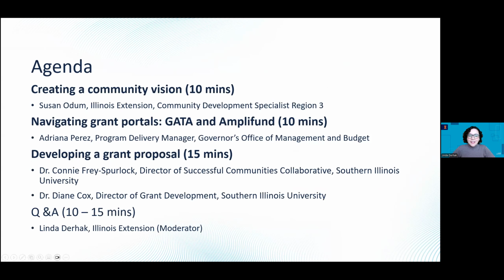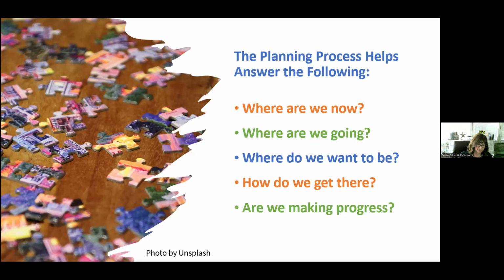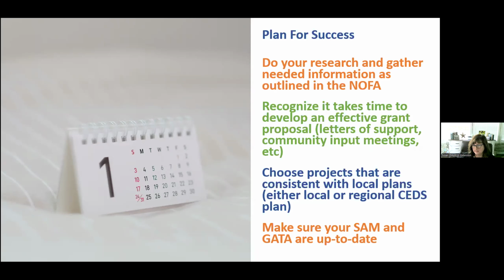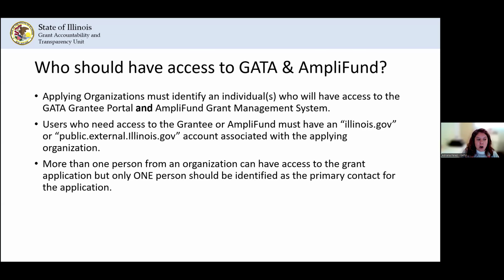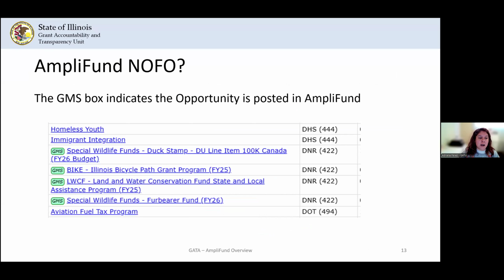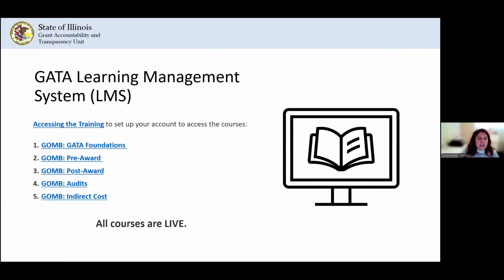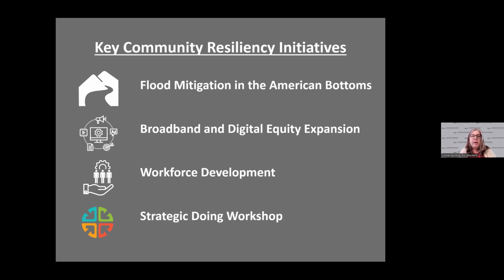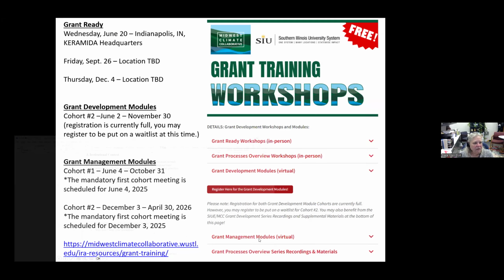Illinois Grant Funding, Building Capacity, Navigating Portals, & Writing Proposals 05 06 2025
The Resilient Communities Webinar Series is a part of University of Illinois Extension and Prairie Rivers Network's collaboration to build capacity for technical assistance and education aimed to help communities navigate energy- and environment-related funding opportunities, provide guidance on community inclusion, and lead community-specific strategic planning. This outreach should help communities secure and manage resources to address legacy pollution, invest in clean energy technologies, and more.

Unlocking Illinois Grant Funding: Building Capacity, Navigating Portals, & Writing Proposals
Tuesday, May 6 at 12 PM CT

Join us for a session that will guide you through the grant application journey, from creating an actionable community vision to developing a strong, competitive grant proposal.

Susan Odum will share best practices for developing a cohesive community vision and identifying actionable goals that lay the groundwork for an effective grant proposal, informed by her extensive experience working with rural communities. Adriana Perez will provide an overview of Illinois state funding platforms, including GATA and Amplifund, helping participants understand how to navigate these systems. Dr. Connie Frey-Spurlock and Dr. Diane Cox will share their expertise on developing compelling grant proposals, drawing on their extensive experience writing successful proposals at Southern Illinois University.

Speakers:

Susan Odum (Building Community Capacity)
Adriana Perez (GATA and Amplifund)
Dr. Connie Frey-Spurlock and Dr. Diane Cox (Developing a Grant Proposal)